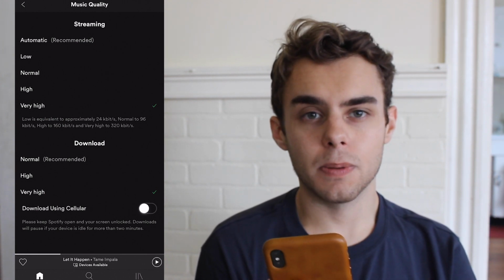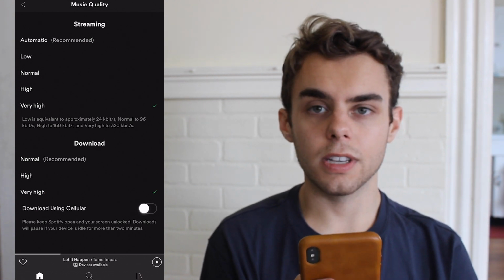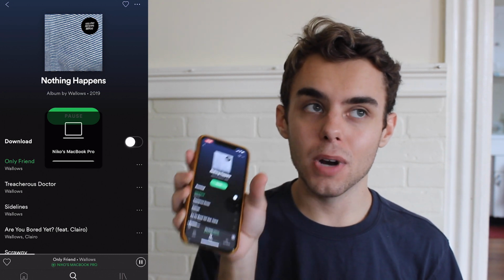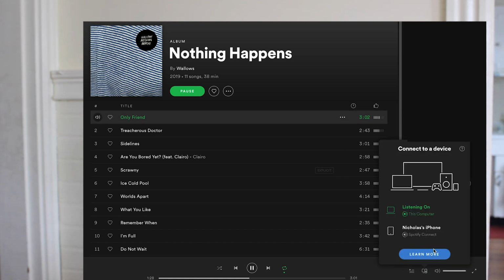8 SPOTIFY TRICKS You Probably Didn't Know!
These 8 Spotify tricks will change the way you use Spotify! You might know some of these Spotify features already, but I am sure most of you do not know all 8. I used Spotify version 8.5.25 on my iPhone XS Max running iOS 13.